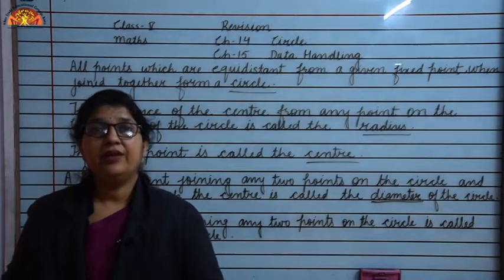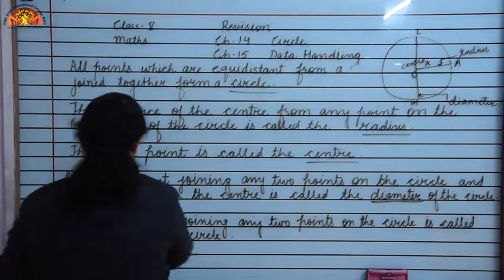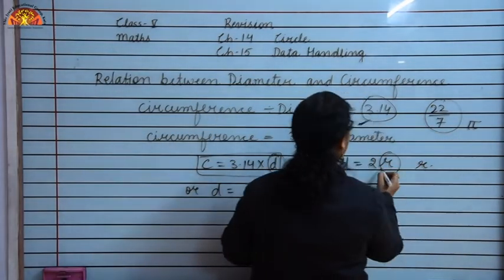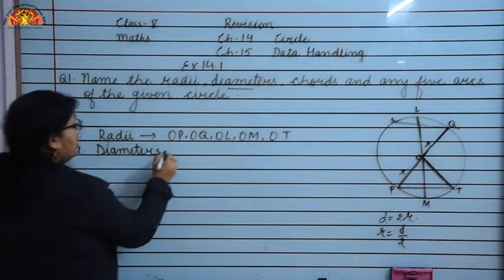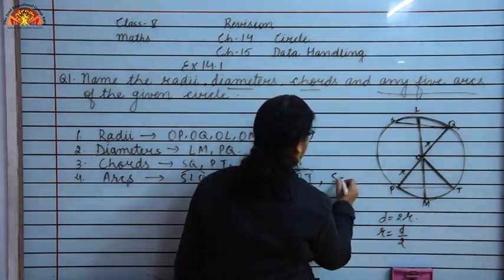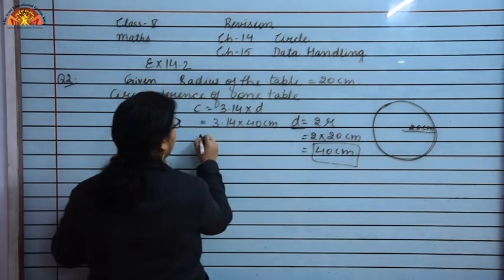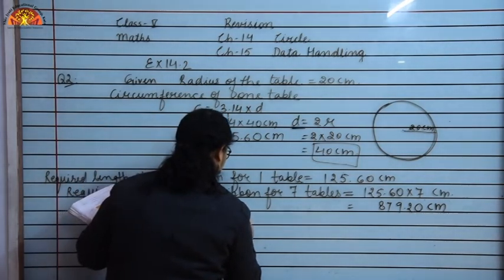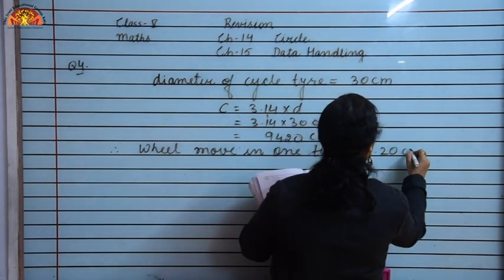5 Maths Ch 14, 15 Revision Link 1